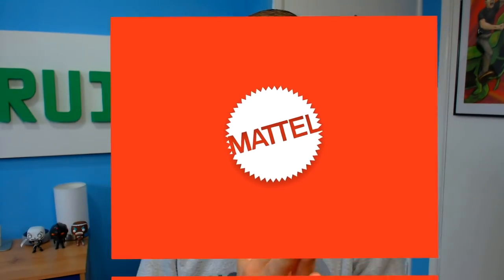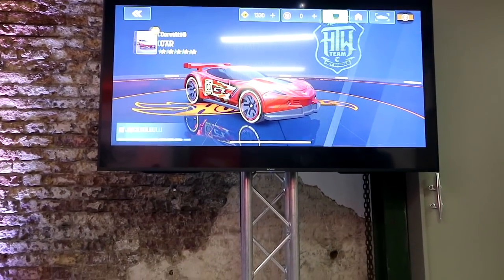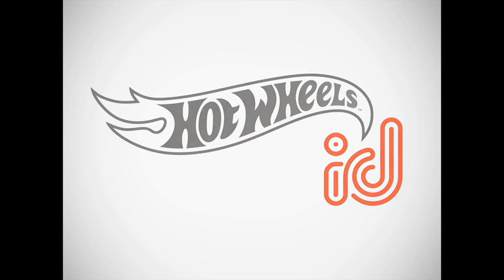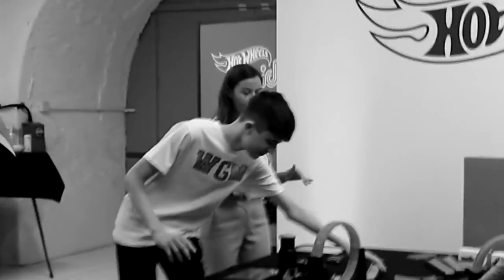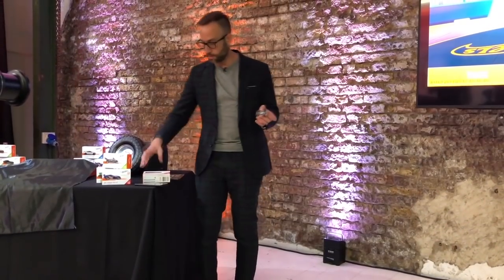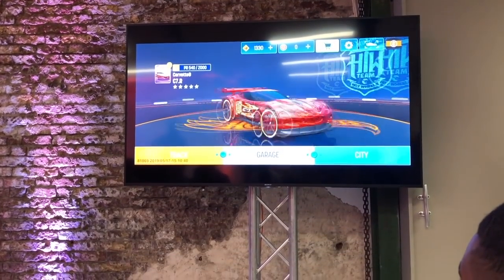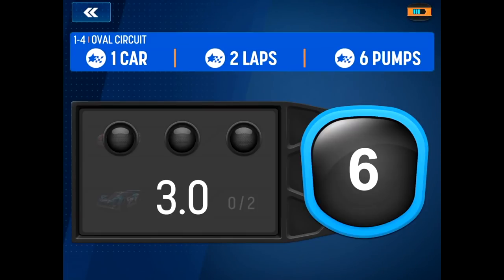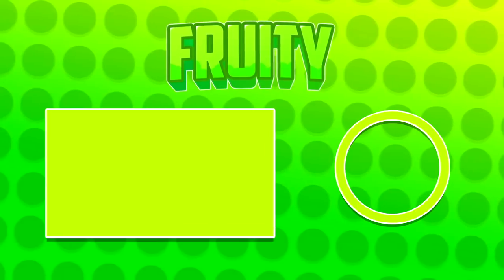I Went Too Fast...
Also the trailer used in this video is owned by Mattel/ Hot wheels!

ALSO Make Sure To SMASH A SUB and Like if you enjoyed!

You can also use code 'ImFruity' in the ITEM SHOP to support me!
And Code 'Fruity' with a capital 'F' for a discount on chairs at GT OMEGA!